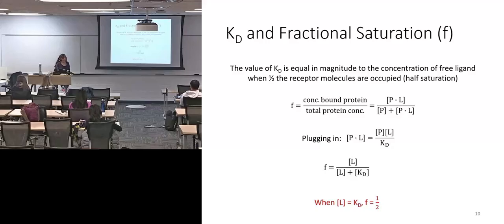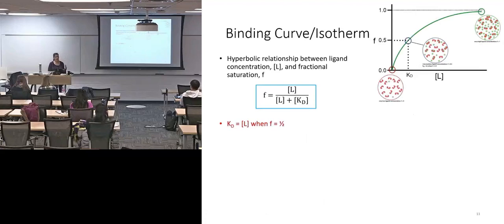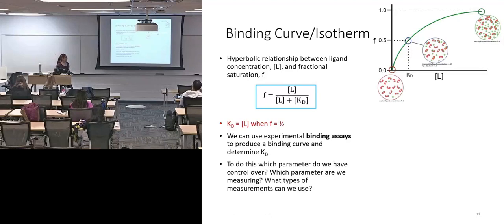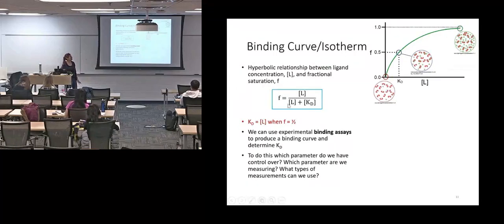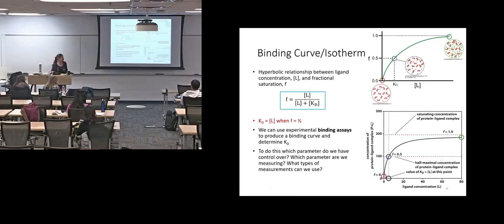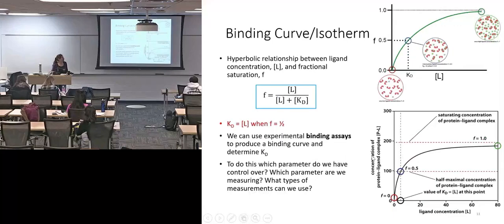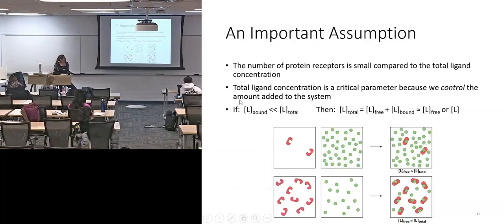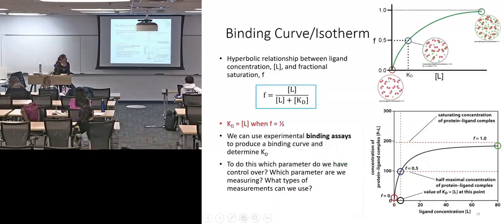Binding curves & ligand conc. assumptions